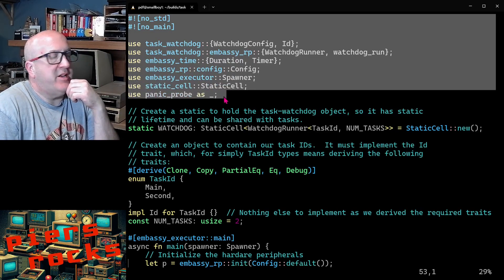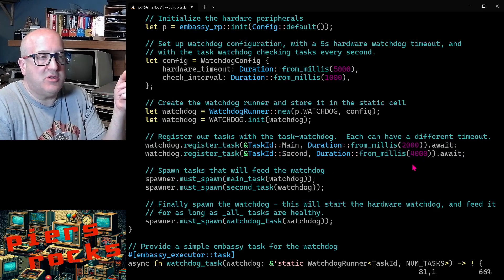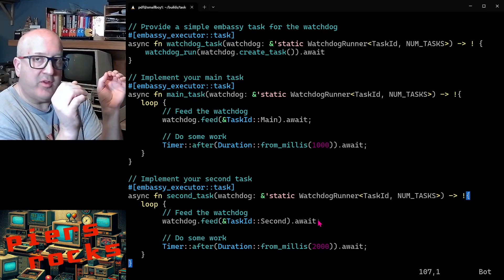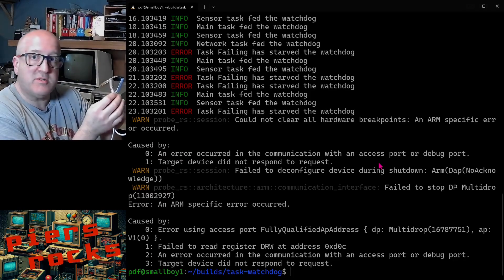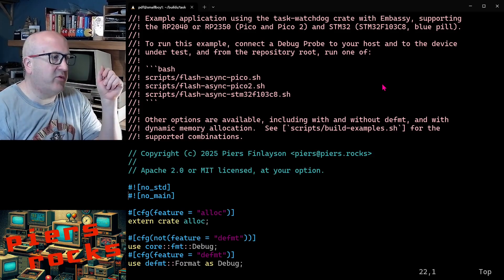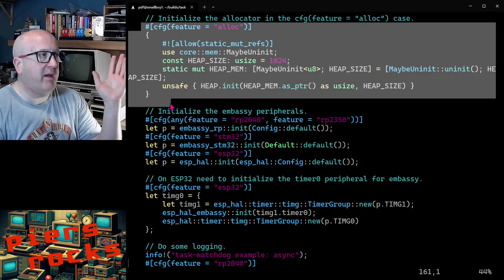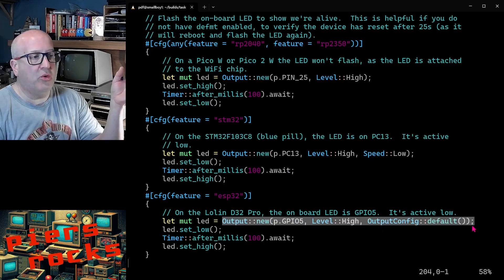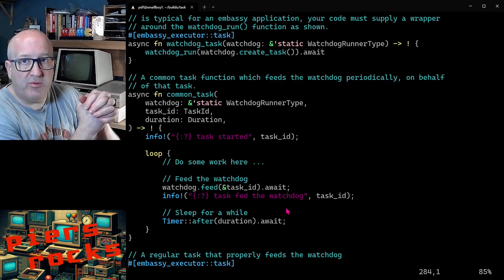🛡️ Portable Embedded Rust with task-watchdog 🐺: One Codebase for pico, stm32 & esp32 | rocking rust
Learn how to build robust embedded applications using Rust, Embassy, and my new task-watchdog crate - a flexible watchdog management library that multiplexes task watchdogs into a single hardware watchdog timer!

In this two-for-one video, I demonstrate how to write truly portable embedded code that works across multiple microcontroller platforms (Raspberry Pi Pico/Pico 2, STM32, and ESP32) using the same codebase, while showcasing my new task-watchdog crate for managing system reliability.

This video covers:

- 🛡️ Understanding watchdogs and why they're critical for embedded system reliability
- 🔀 How task-watchdog multiplexes multiple task watchdogs into a single hardware watchdog
- 💻 Writing portable Rust code that works across Pico, Pico 2, STM32, and ESP32
- ⚡ Using Embassy for async Rust on embedded systems
- 🧠 Building a complete multi-task application with proper watchdog integration
- 🔌 Dynamic task management with runtime registration/deregistration
- 🚫 Demonstrating fault recovery with intentional task failures

I start with a basic example showing the core API, then expand to a more comprehensive example that supports all target platforms in a single file, demonstrating the true portability of both task-watchdog and Embassy-based embedded Rust.

Whether you're building mission-critical embedded systems or just want to make your projects more robust, this video will show you how to implement proper watchdog management across multiple platforms with a single, clean codebase.

Timestamps:
00:00 Introduction
00:20 Why watchdogs matter
01:53 The task-watchdog approach
03:50 Basic example walkthrough
07:09 Multi-platform demonstration
09:49 Portable code walkthrough
14:43 Wrap-up and learnings

I didn't cover the full task-watchdog API in the video, so check out the crate documentation below if you're interested.  In particular there's also a task_deregister() call, which allows tasks to block without the watchdog being triggered.

All Espressif's logos are trademarks of Espressif Systems (Shanghai) Co., Ltd.